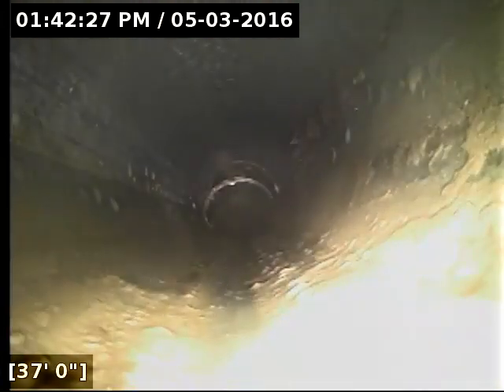3053 se rood ct